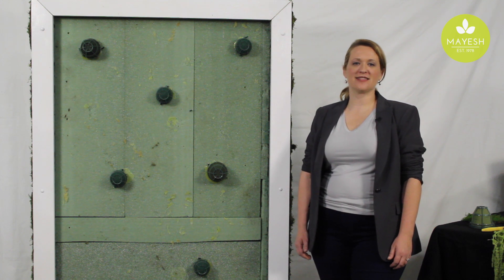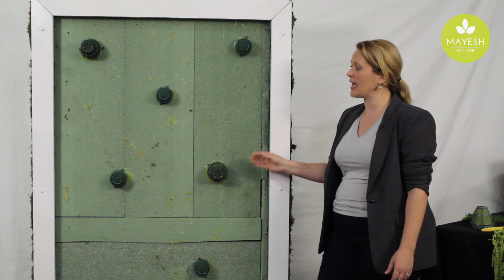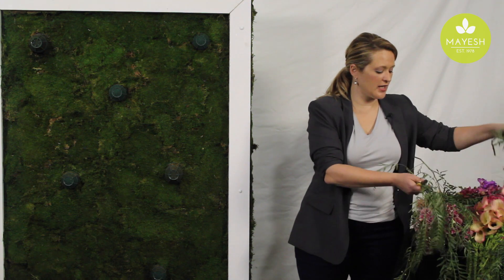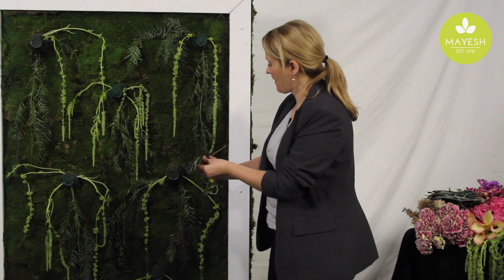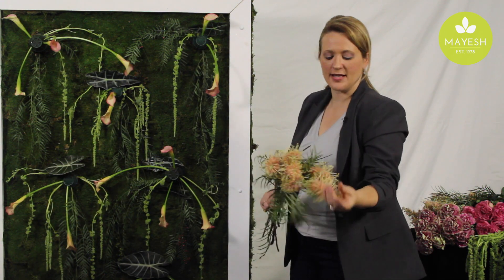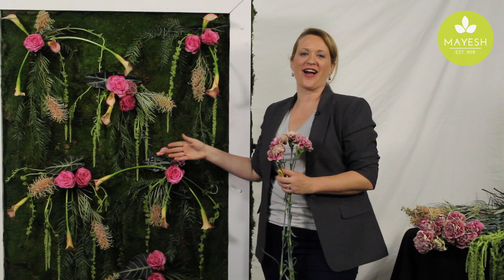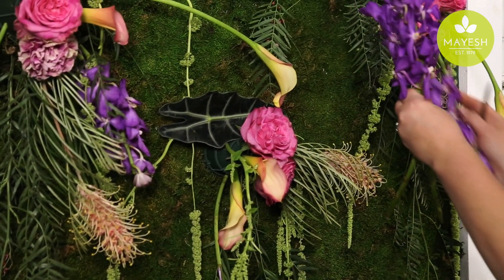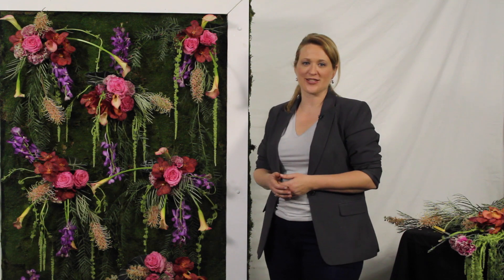Inspired Floral Design With Beth O'Reilly: Flower Wall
This Inspired Floral Design with Beth O'Reilly explains how to make a reusable flower wall that is easily transported. Using minimal product, she shows us how to cover the entire wall and create a show stopping conversation piece.  This flower wall design is perfect to use as a living backdrop for a wedding or event!

Featured product: Pepper berry, green hanging amaranthus, alocasia, calla lily, peach bottle brush protea, garden roses, Antigua carnations, purple mokara orchids and vanda orchids.

Hardgoods: Oasis igloo cages.